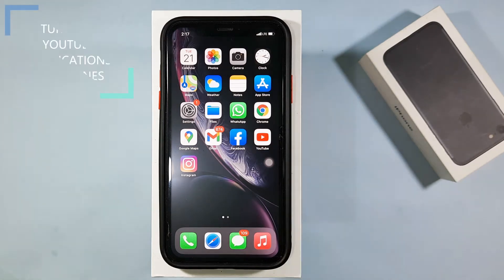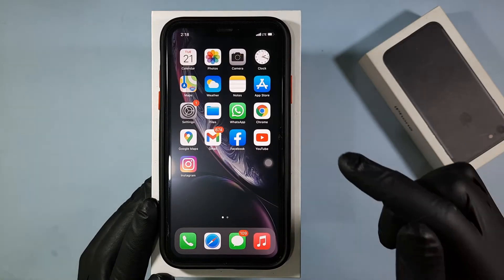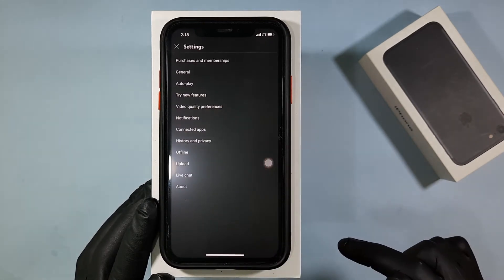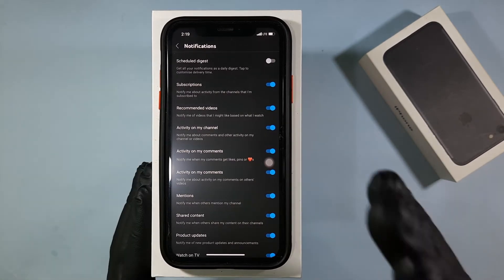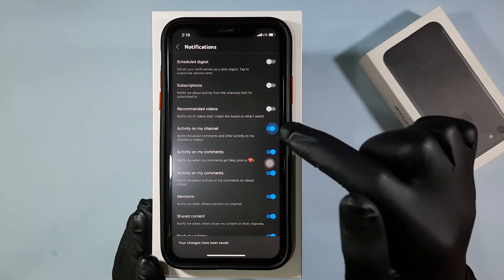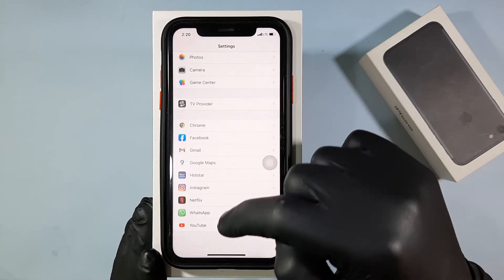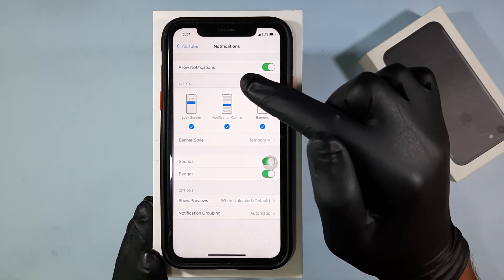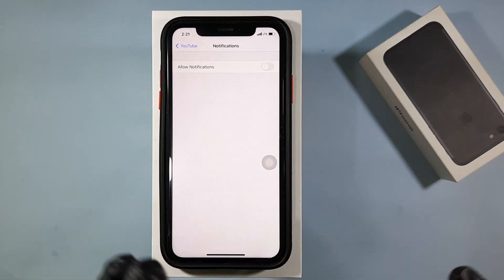How to TURN OFF YouTube Notifications on Iphone in 2022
Turn off all or particular notifications on iphones. I am explaining 2 ways to turn of youtube push notifications on iphones.